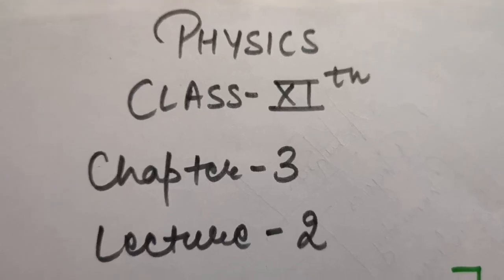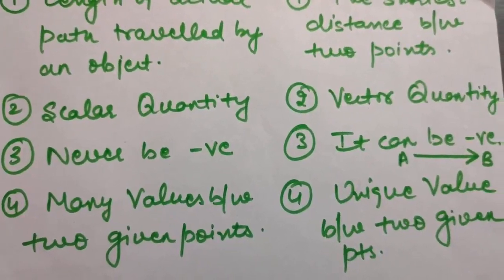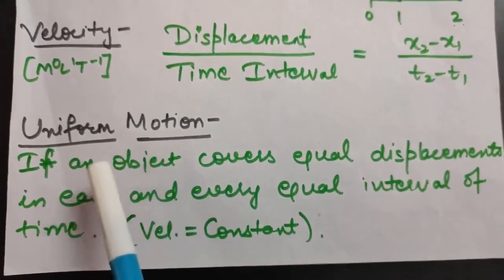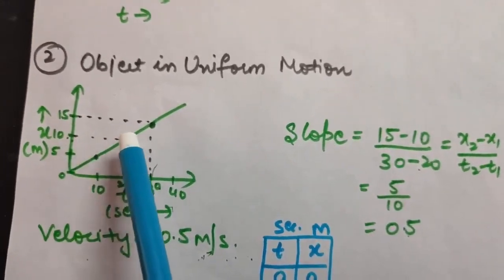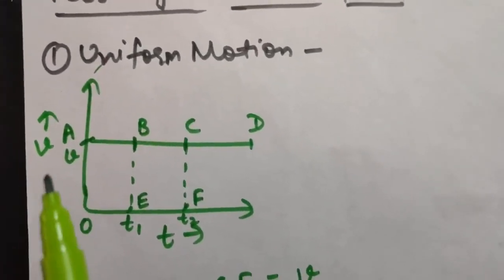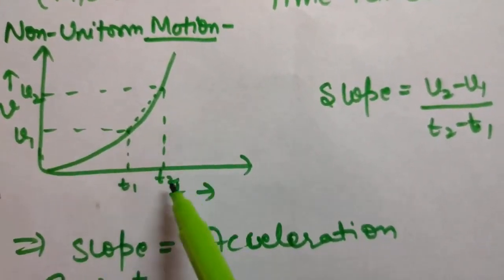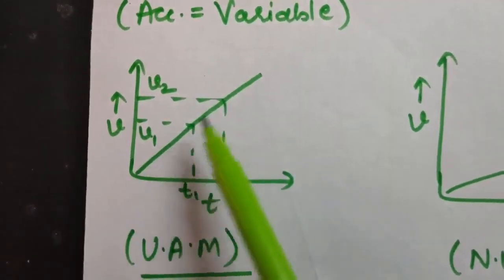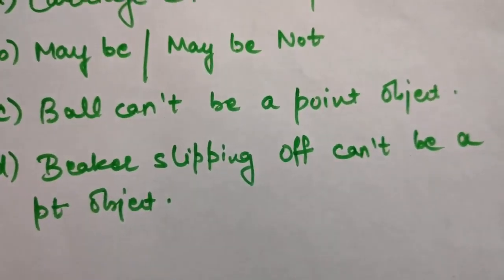Class 11th, Physics, Ch-3, Lecture-2, (Motion in a straight line)